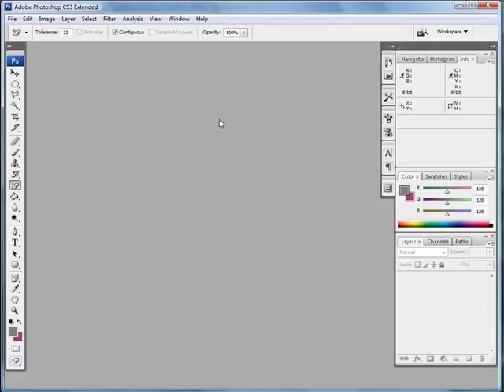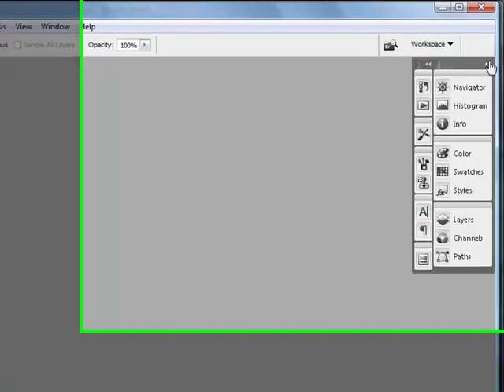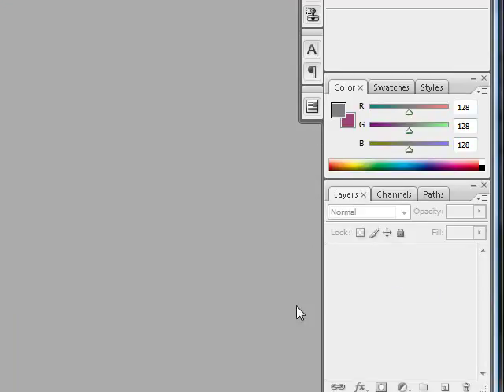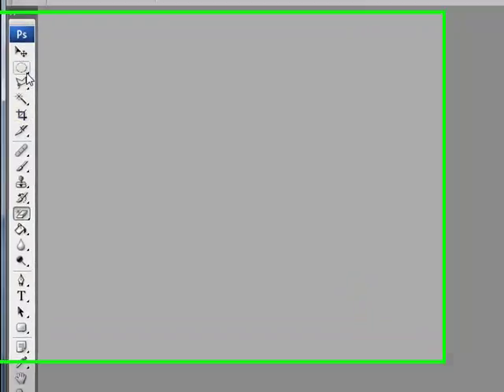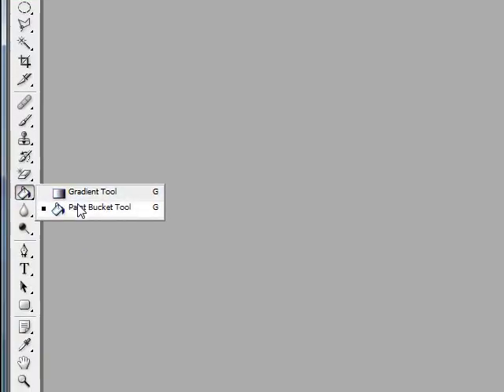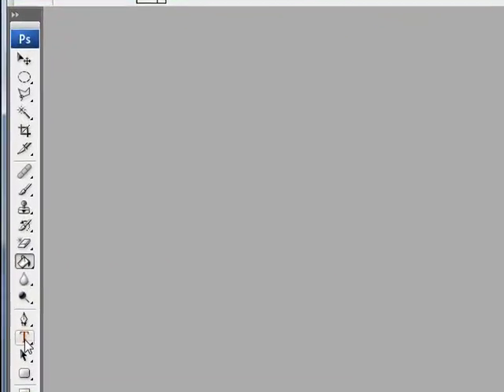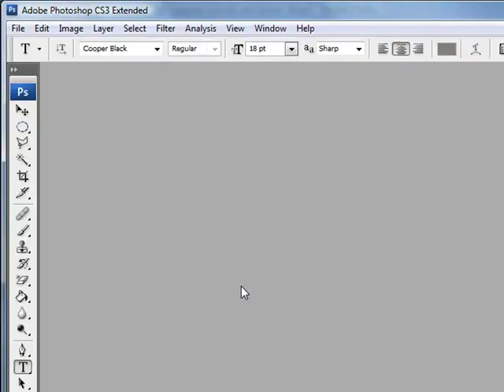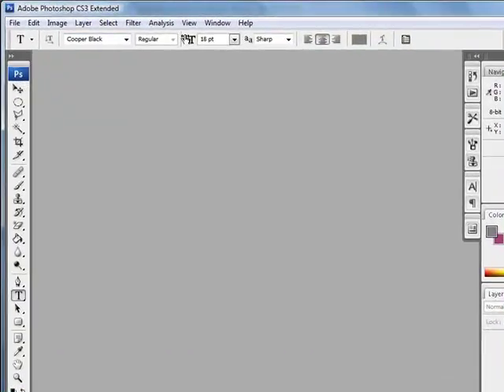chapter 3 photoshop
[CS -Sprays] Spray Movies
Chapter 3 Photoshop, In this movie i'll be showing you around adobe photoshop

I have broken up these movies into chapters to make viewing and downloading easier.
All of our movies do come with sound so please listen as you follow along.
These movies are also available to download and watch in quicktime player.
The quicktime player is also available to download from the site.